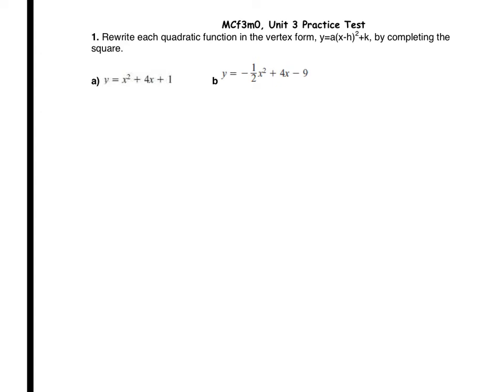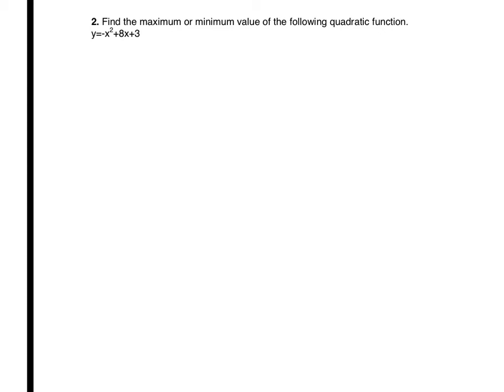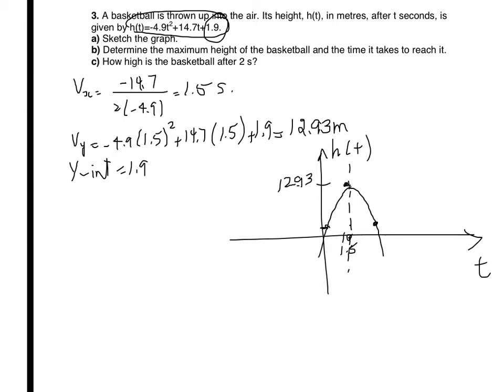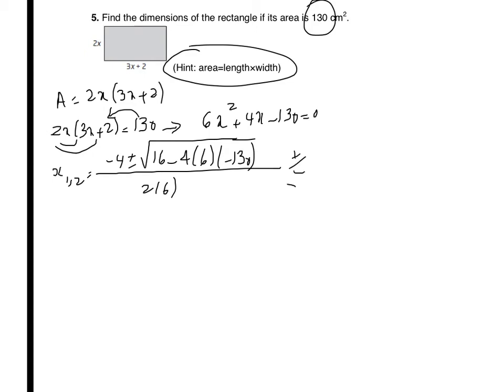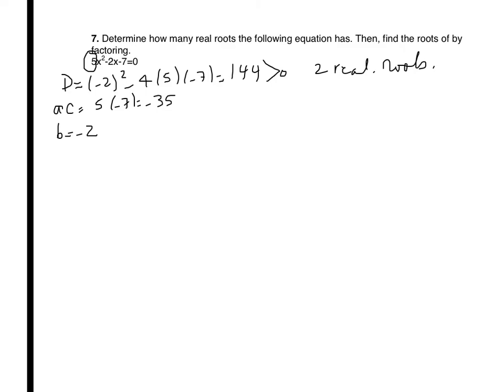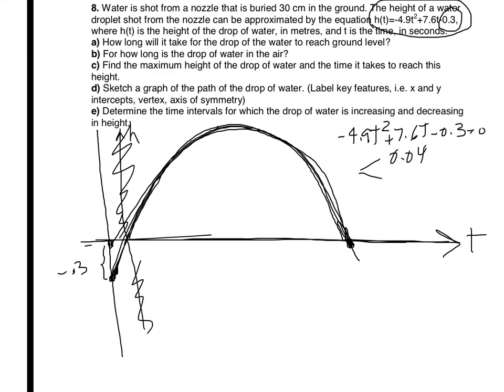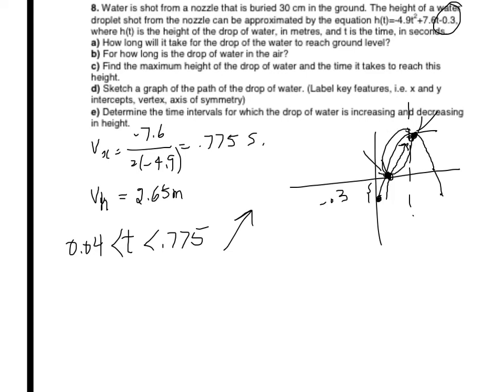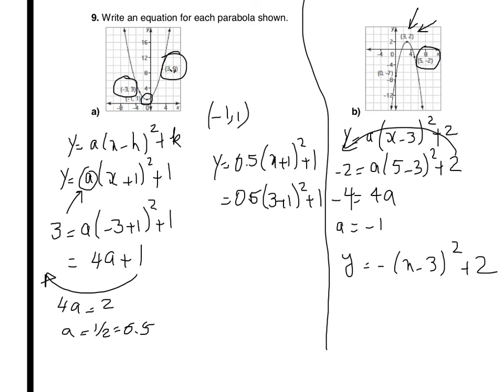Mcf3mo-Unit 3 practice test solutions